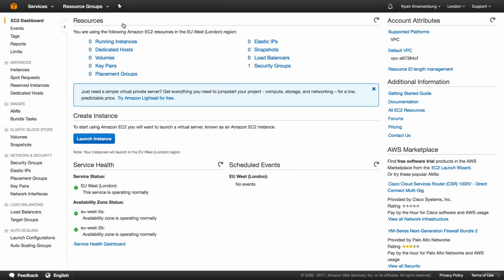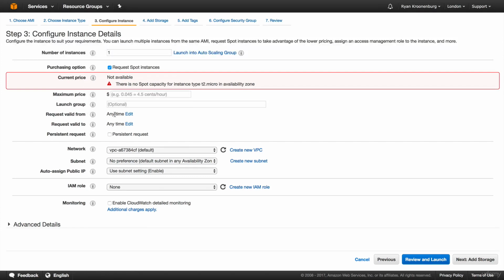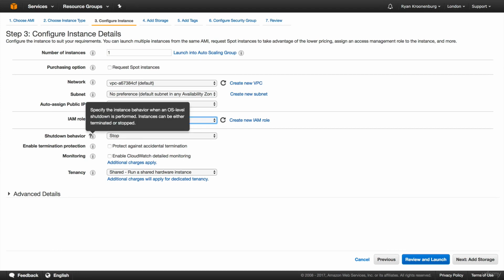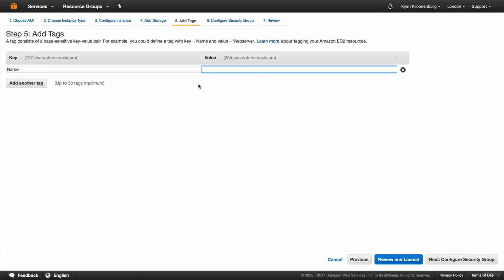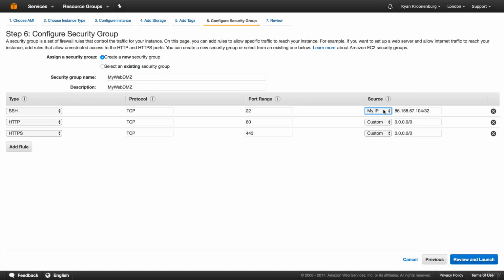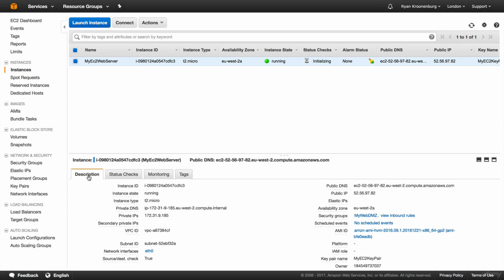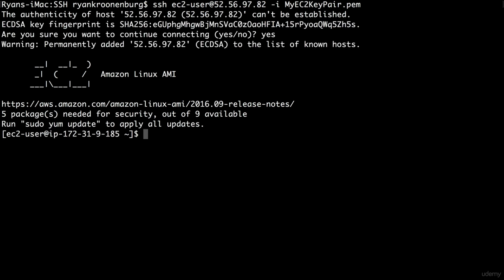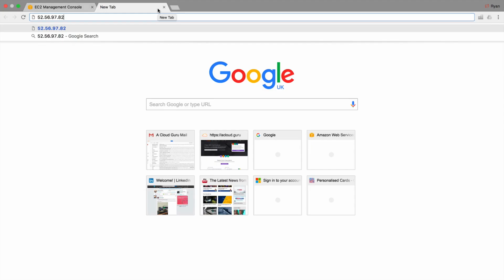28 Lets get our hands dirty Launch an EC2 Instance Part 1